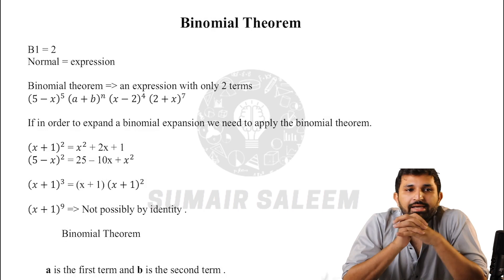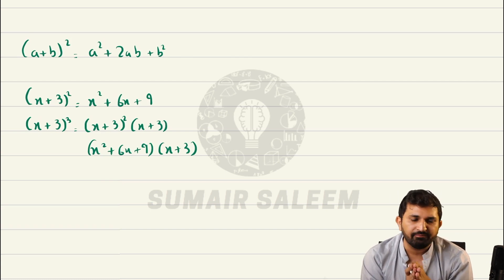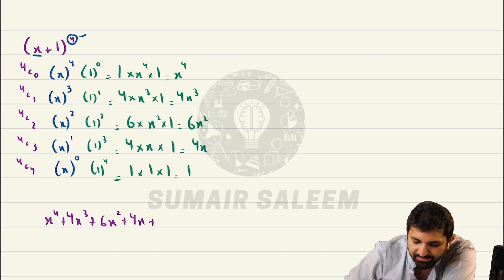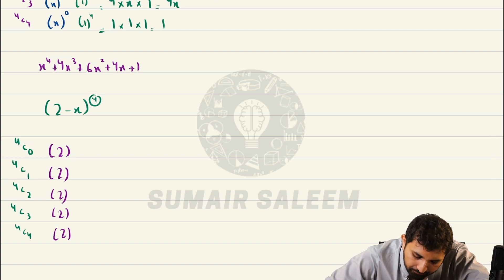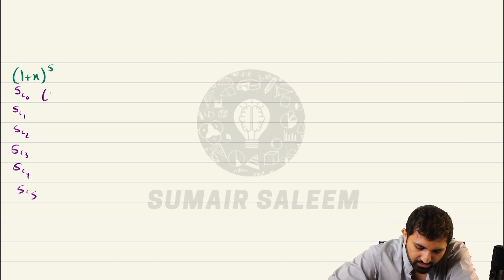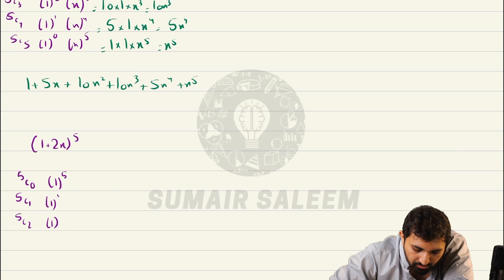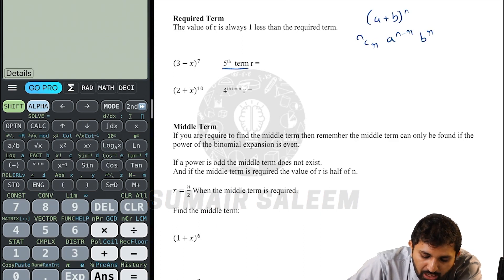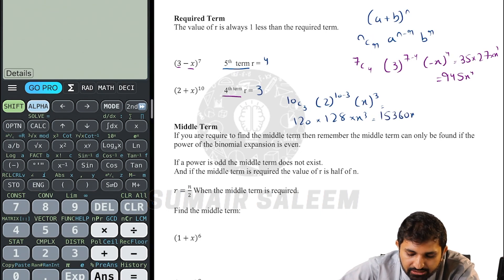O Level Add Maths & A Levels Mathematics | IGCSE & GCE | Binomial Theorem - Lesson 1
Lesson 1 of Binomial Theorem, suitable for both O Levels Additional Mathematics and A Level Mathematics.